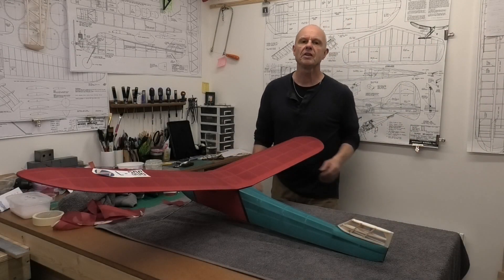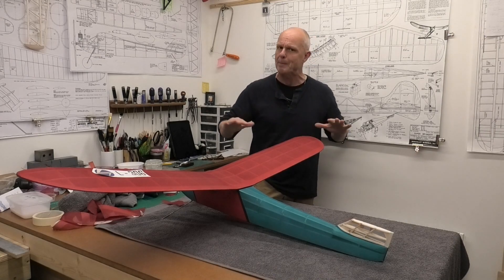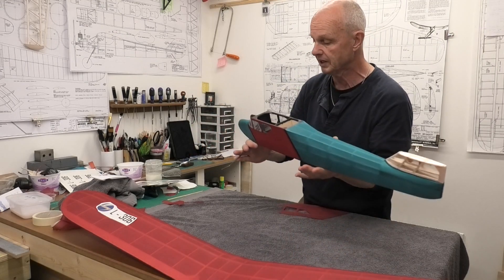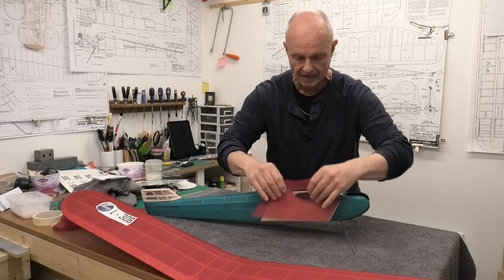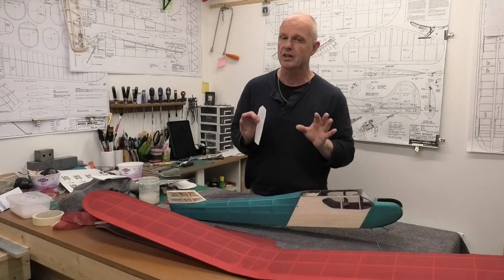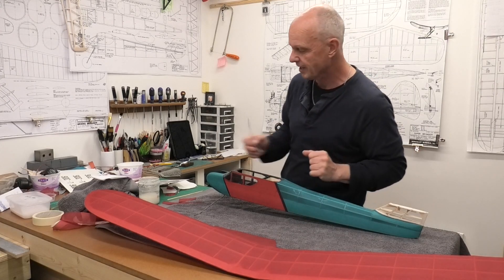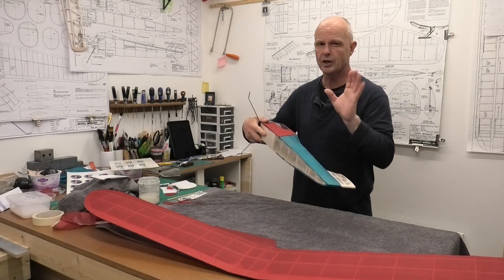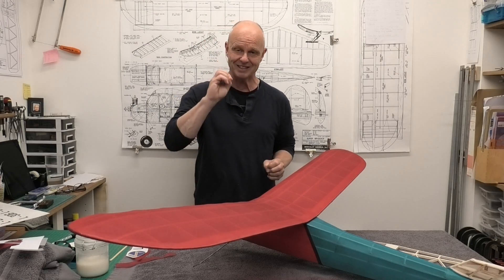Model L Vintage Build Blog Pt: 6 - Fuselage Covering - Design by Peter (O.F.W.) Fisher